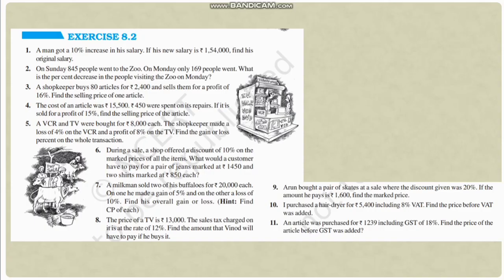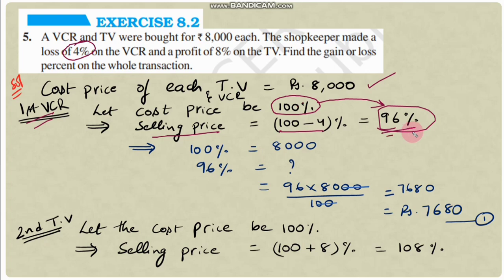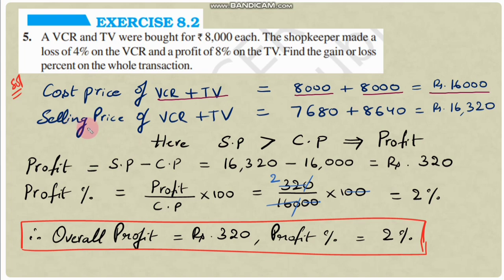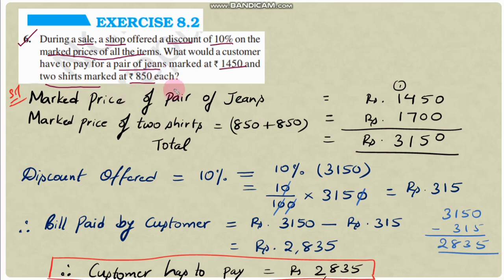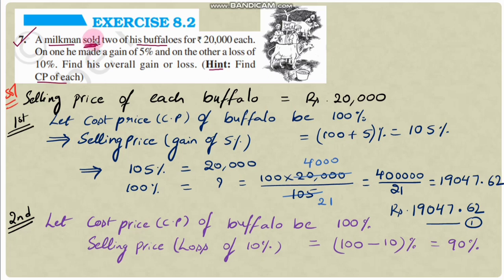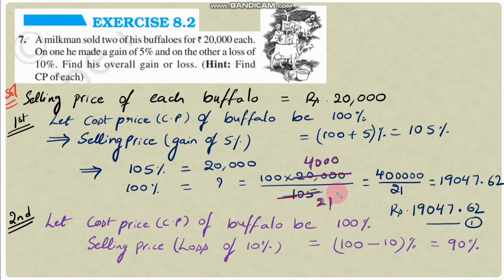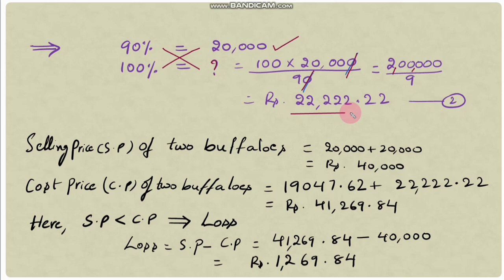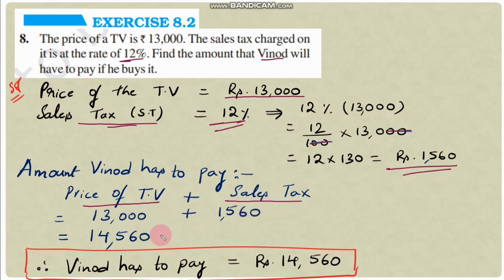Ex 8.2(Q.no 5,6,7,8) Comparing quantities, Chapter 8,Class 8,NCERT, AP SCERT new syllabus